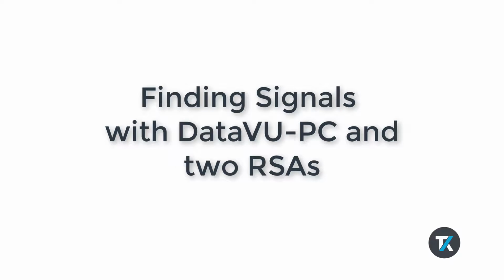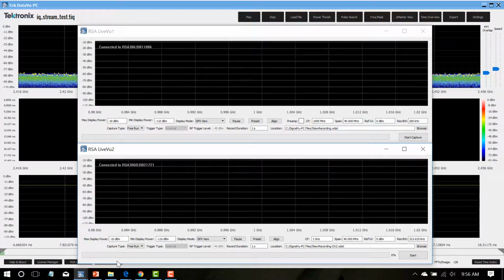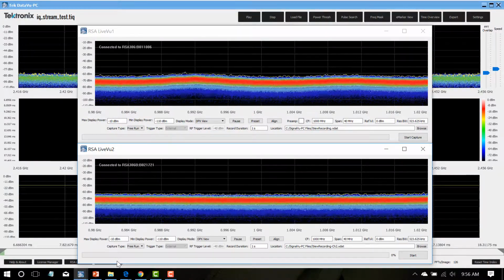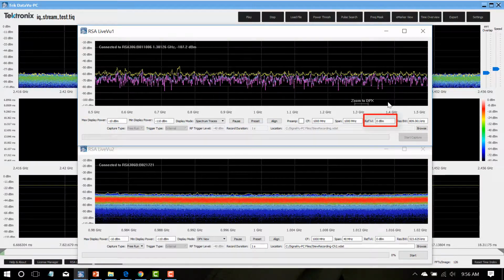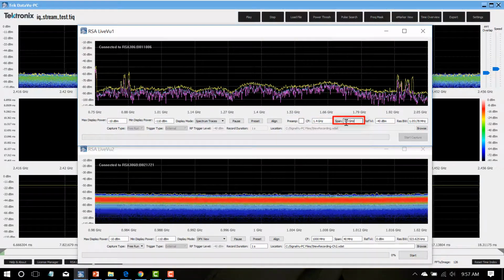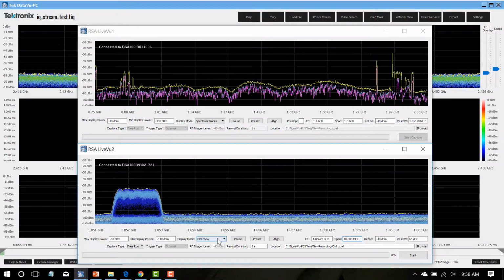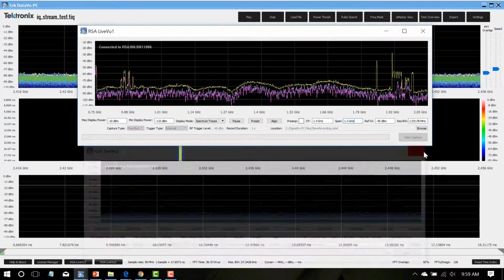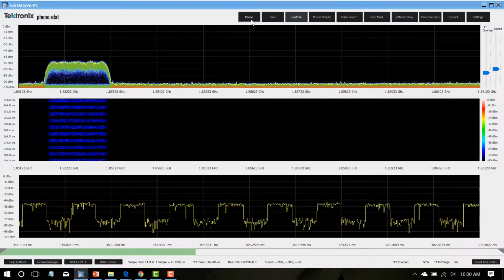DataVU PC with 2 RSAs